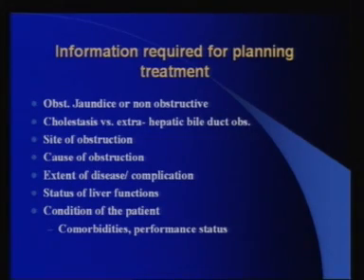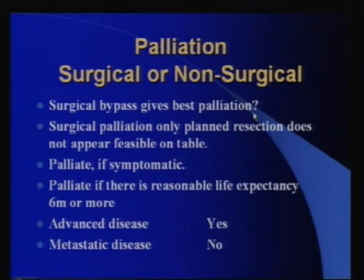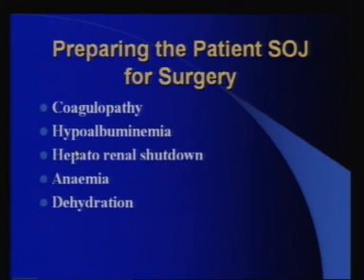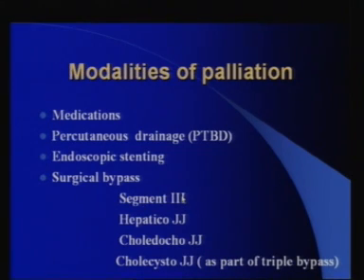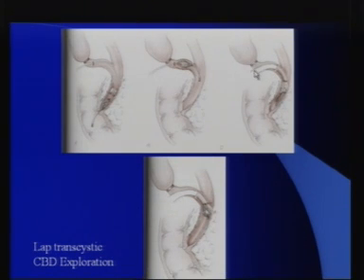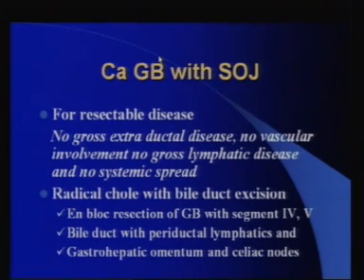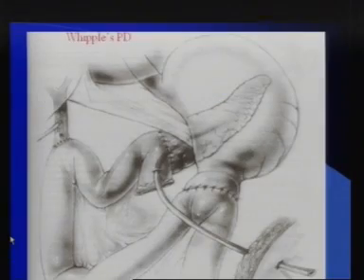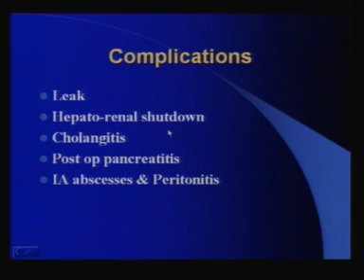Obstructive Jaundice 5